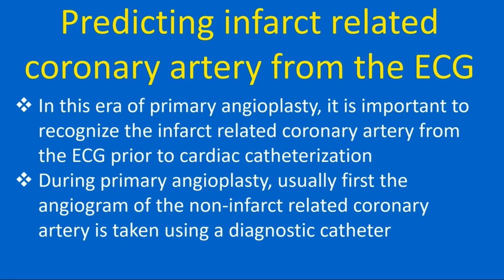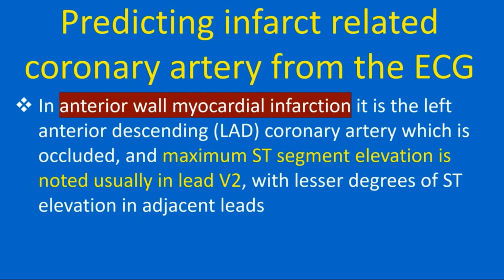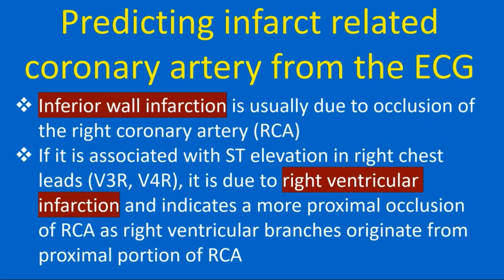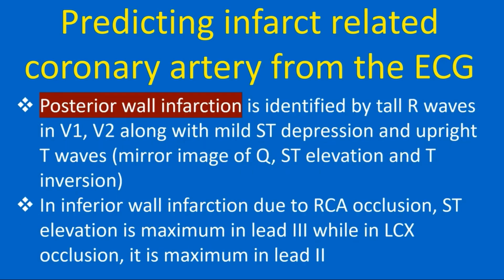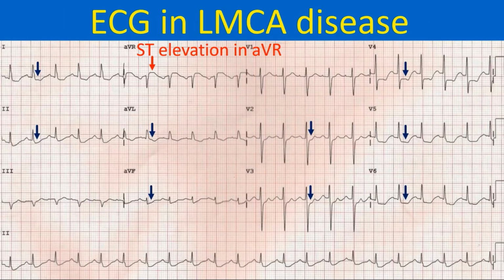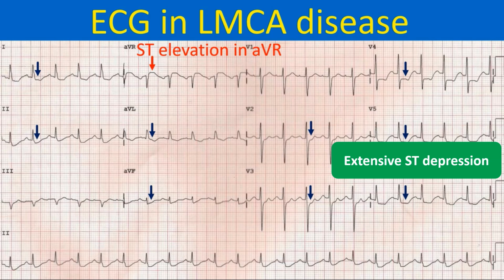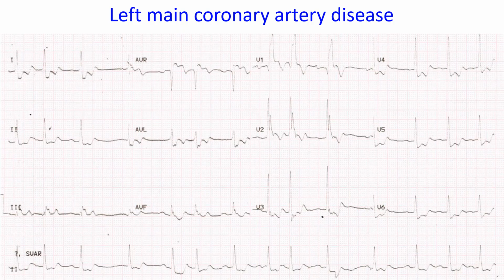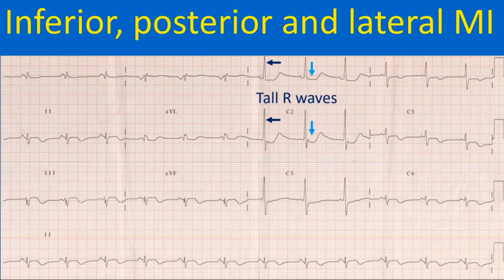Basic Principles of ECG Interpretation - 10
Prediction of infarct related artery from the ECG